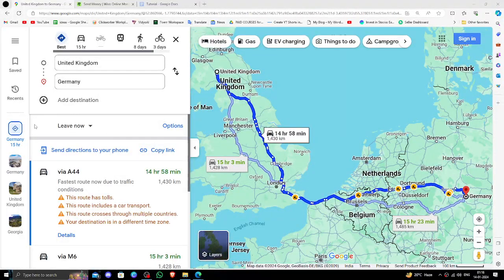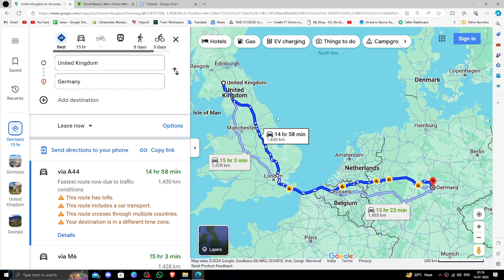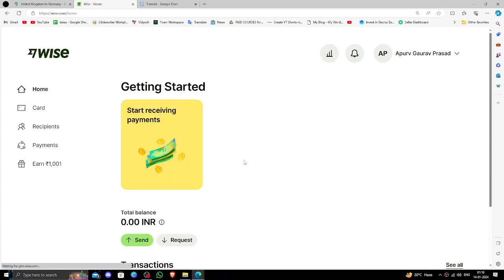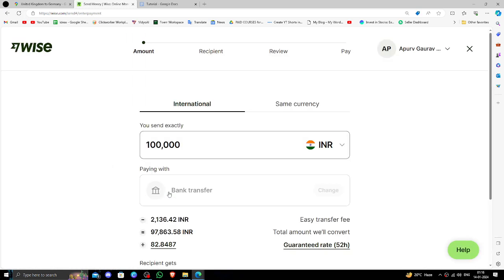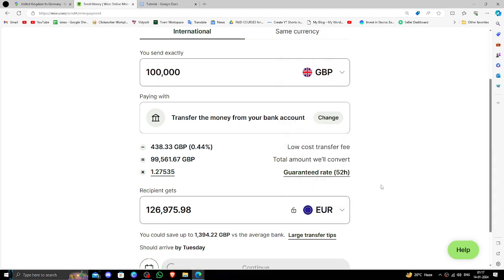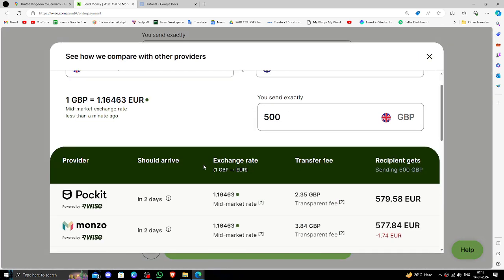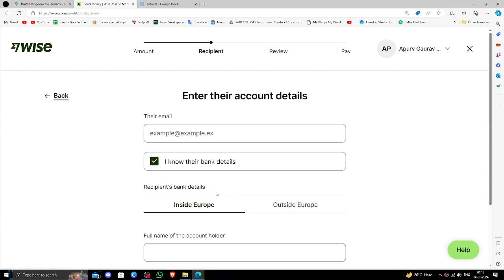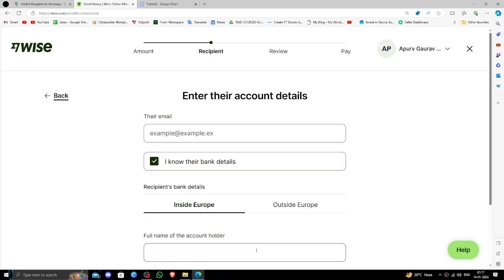✅ How To Transfer Money From UK to Germany (How To Use WISE)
Navigating international money transfers? Join us in this step-by-step guide as we show you how to transfer money seamlessly from the UK to Germany using Wise. Discover the easy and cost-effective way to send money abroad and ensure your funds reach their destination efficiently.

Key Learning Points:
💸 Step-by-step guide to transferring money with Wise
🌍 Understanding the international transfer process
💡 Tips for cost-effective and efficient money transfers